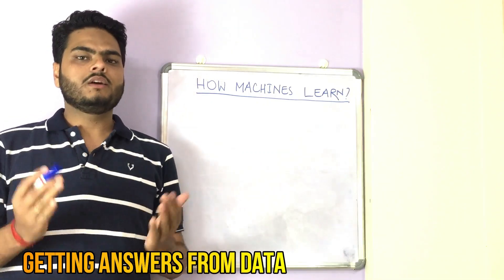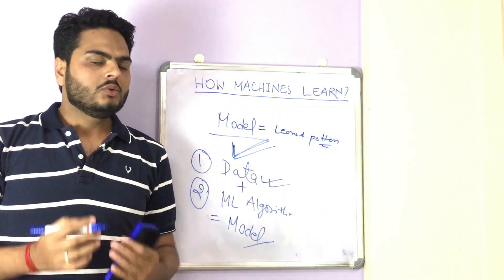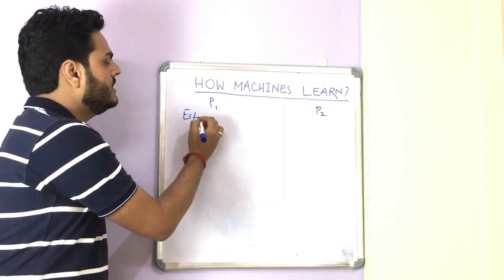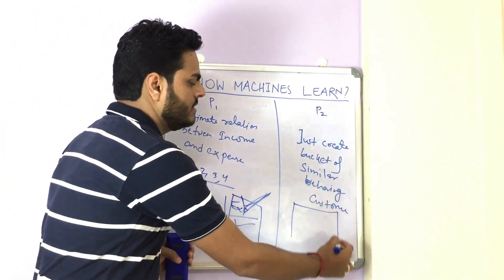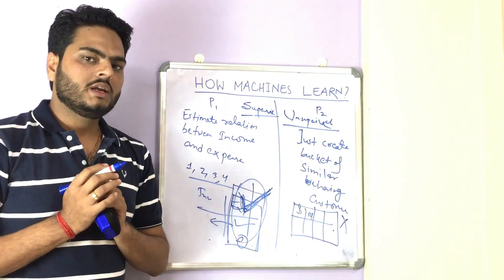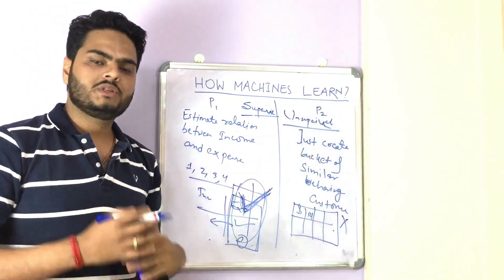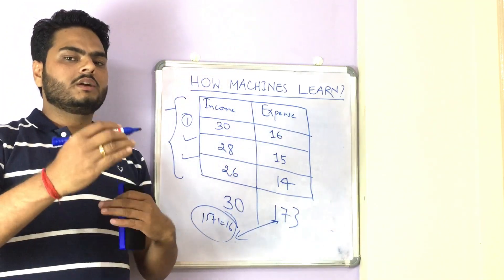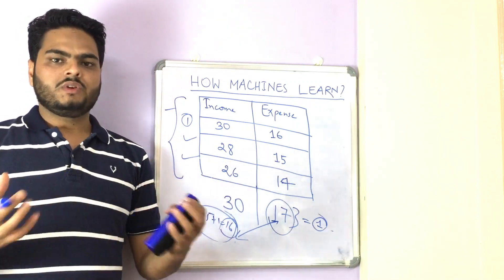How Does Machine Learn|How Machine Learns|Understanding Machine Learning Types and Linear Regression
About this video:
How can we tell if a drink is beer or wine? Machine learning, of course! machine learning gives answer of business questions using data and algorithms. This video explains all concepts of machine learning with simple examples. Below questions are specifically answered in this video:
1. What is machine learning
2.How does machine learn
3.How machine learning works
4.What is machine learning algorithm
5.What are types of machine learning algorithm
6.What is linear regression
7.What is model training
8 What is model testing